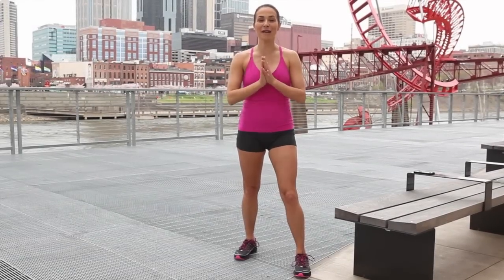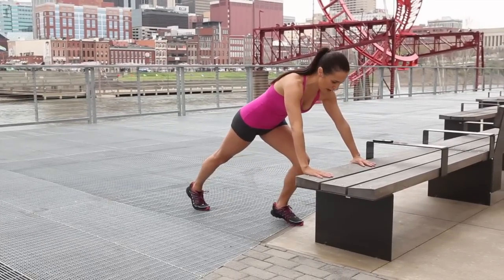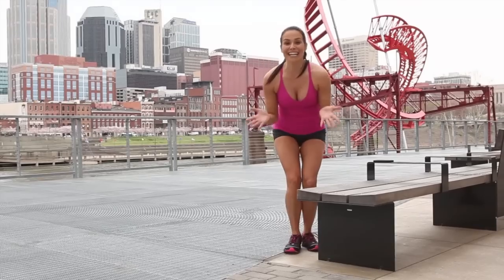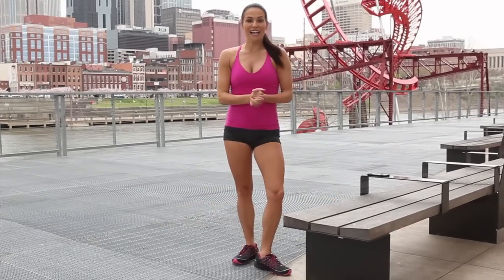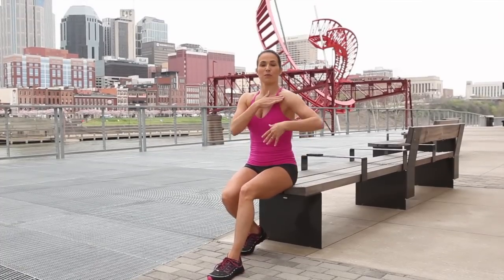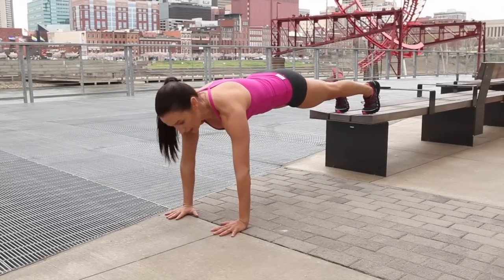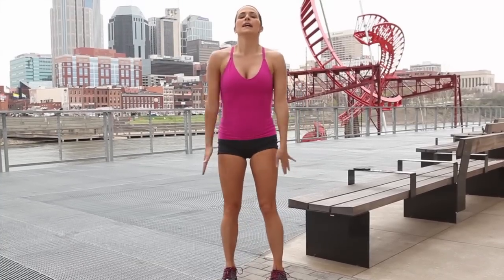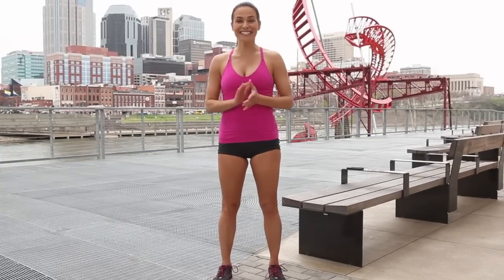Upper Body Outdoor Workout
This Upper Body Outdoor Workout can be done any time and any where you can find a bench.  Make sure you are warm before you start and you'll need a stopwatch.  I used my iPhone!  Repeat 1-3 times depending on your fitness level.